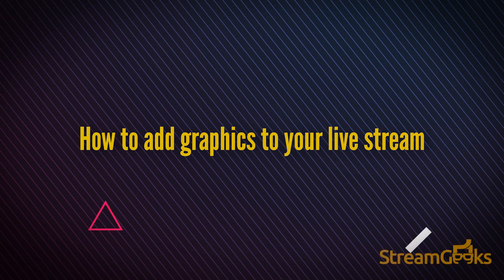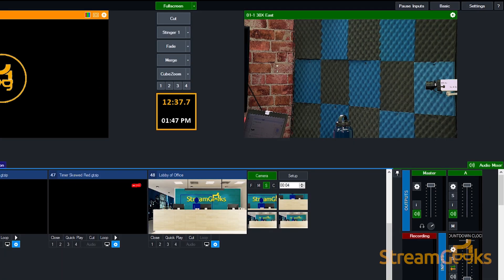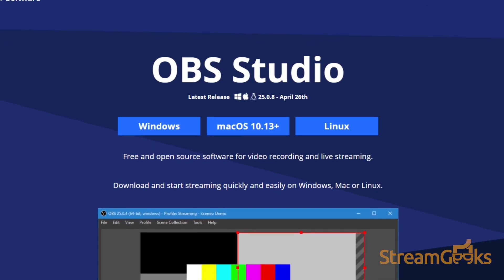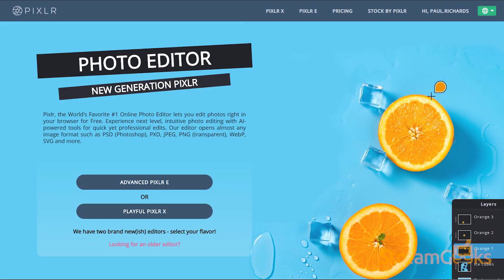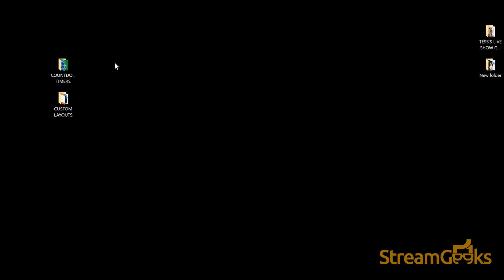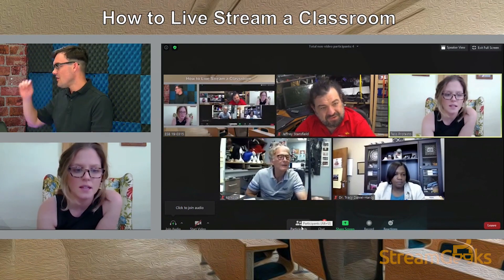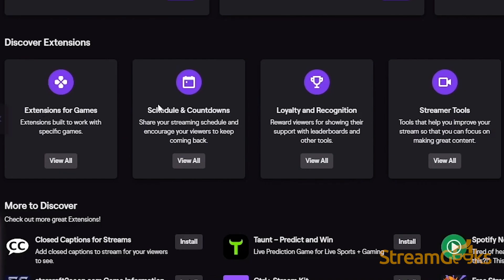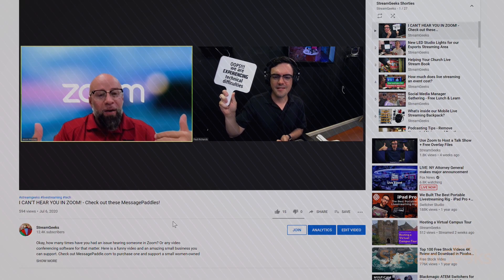How To Add Graphics To Your Live Stream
VIDEO INDEX:
0:08 - How to add graphics to your live stream
0:38 - What kind of graphics can i add to my live stream?
2:31 - What software can I use to add graphics to my live stream?
3:43 - How can I create custom graphics for my live stream?
4:41 - Where can I get graphics for my live stream?
7:02 - How can I add interactive graphics to my live stream?